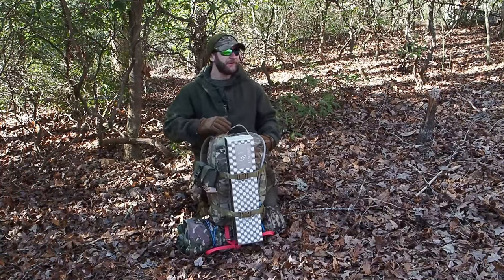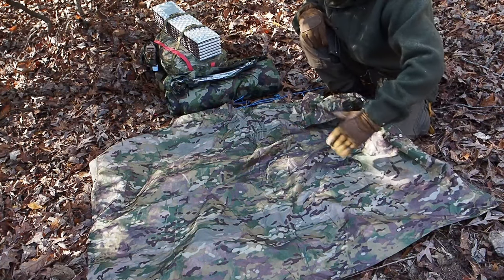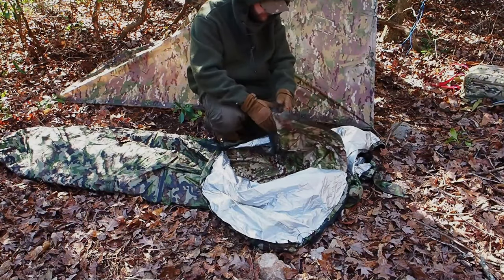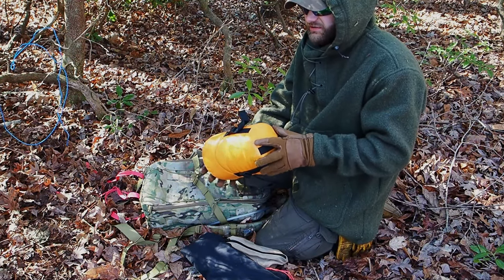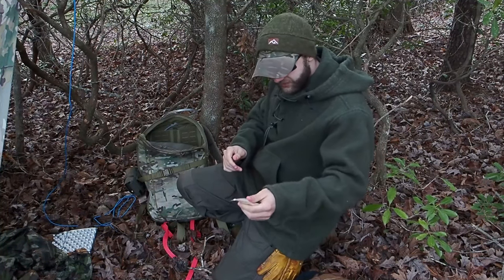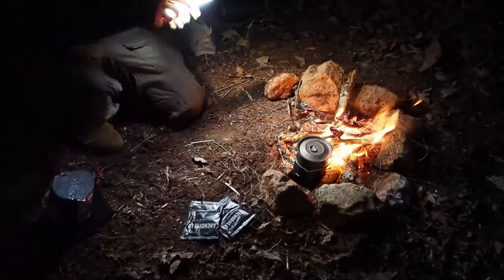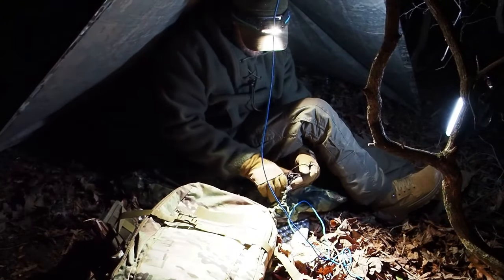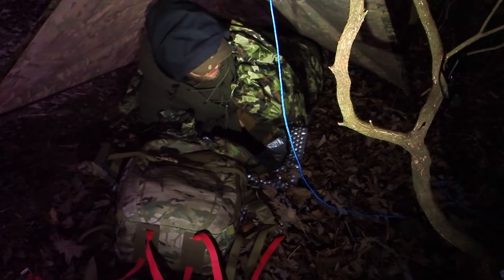BEST Updated Ranger Roll? Overnight Winter Camping, Below Freezing Temps | Real World Gear Testing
**LIGHTS**
Cyansky: